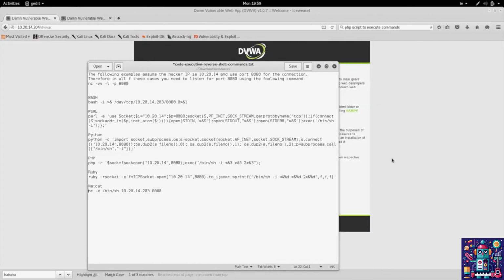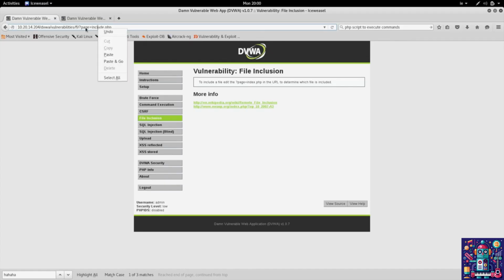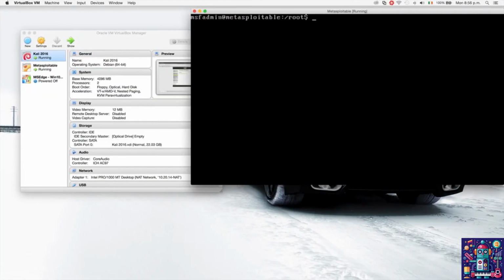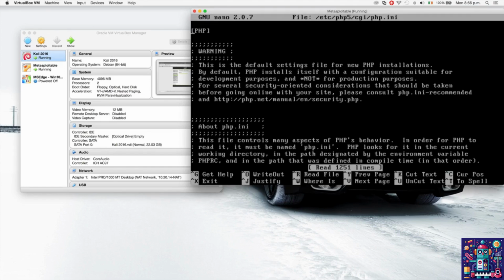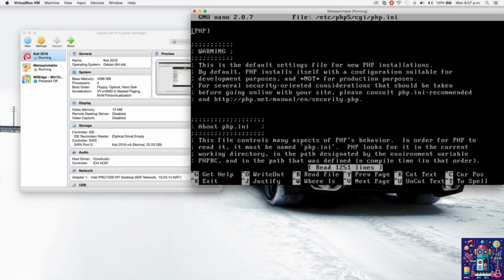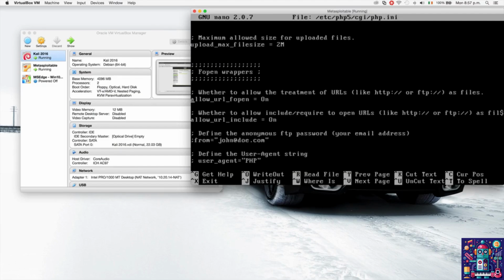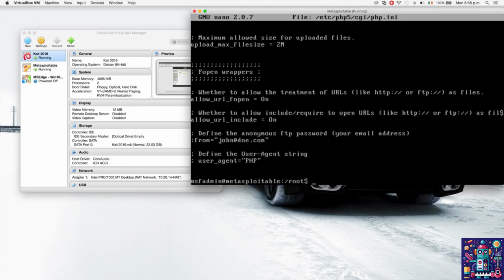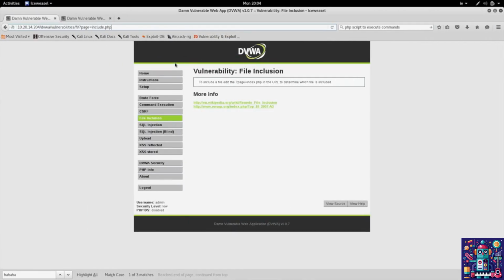28. Remote File Inclusion Vulnerabilities Configuring PHP Settings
🚨 Remote File Inclusion (RFI) Vulnerabilities Explained! 🚨

In this video, we dive into Remote File Inclusion (RFI)—a dangerous security vulnerability that allows attackers to inject and execute external PHP files on a target server. 😱 We’ll explore how enabling allow_url_fopen and allow_url_include can turn a Local File Inclusion (LFI) vulnerability into an RFI attack!

🔹 What you'll learn:
✅ Difference between LFI & RFI 🔄
✅ How attackers exploit RFI to run malicious payloads 🐍
✅ Modifying PHP settings to test RFI vulnerabilities 🛠️
✅ Restarting Apache to apply changes ⚙️